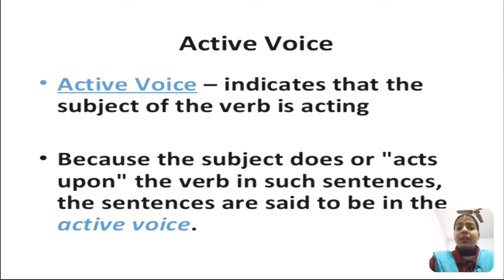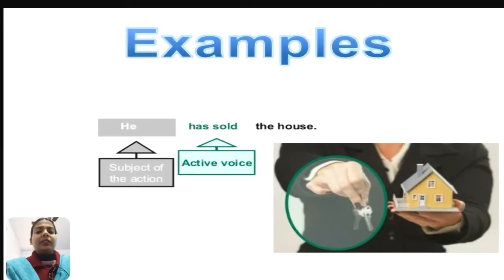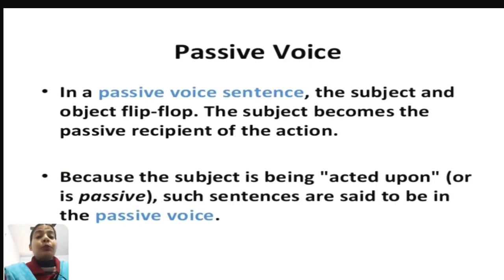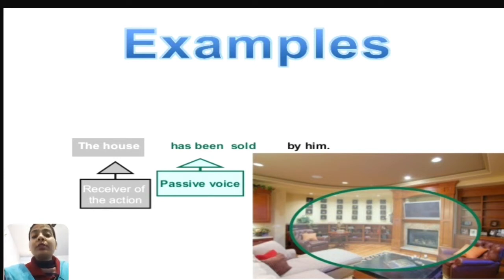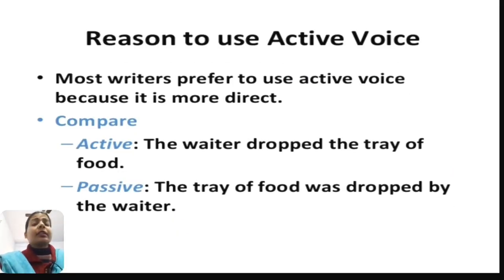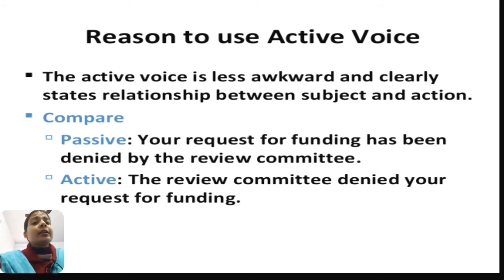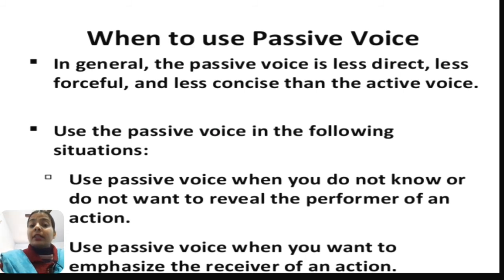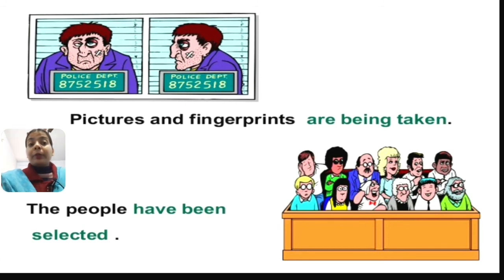What is a voice ? Kinds of Voice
worksheet :-